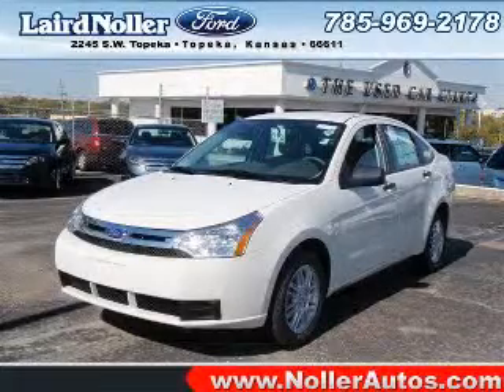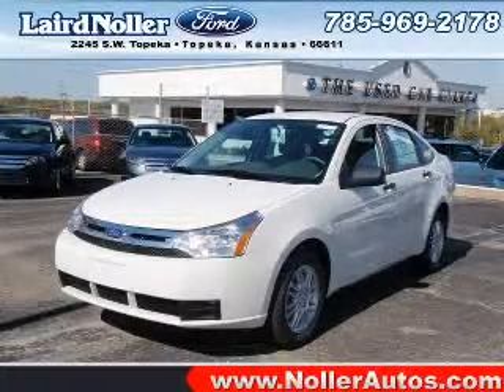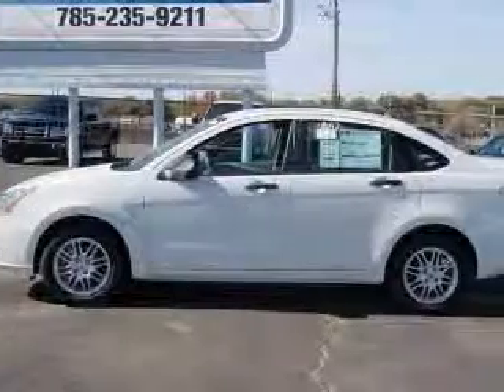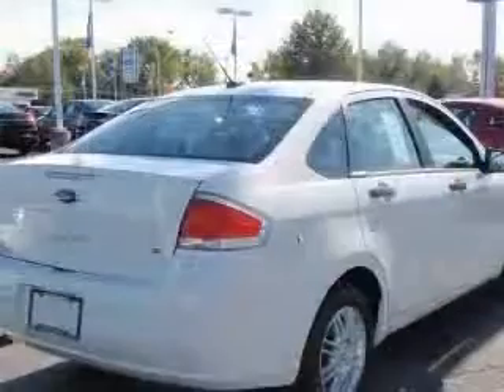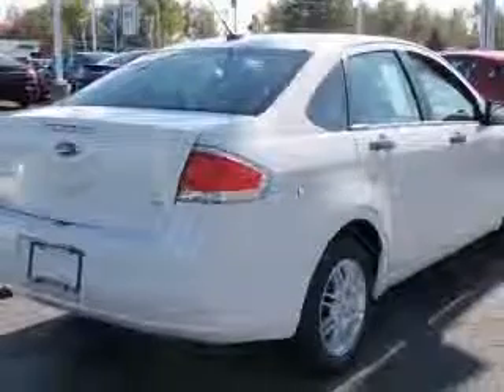2011 Ford Focus Laird Noller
Laird Noller

2011 Ford Focus SE
Engine: 2.0L 4 cyls
Color: White